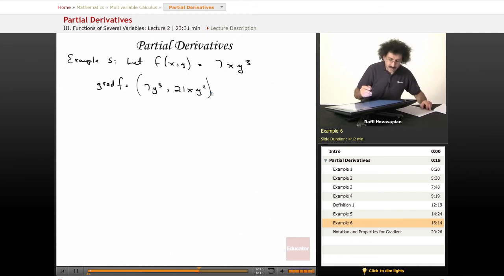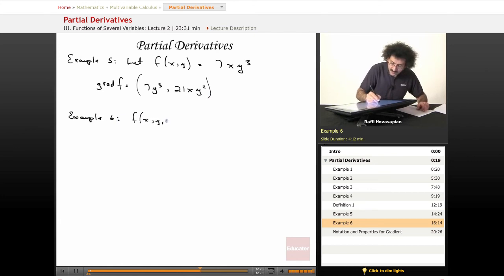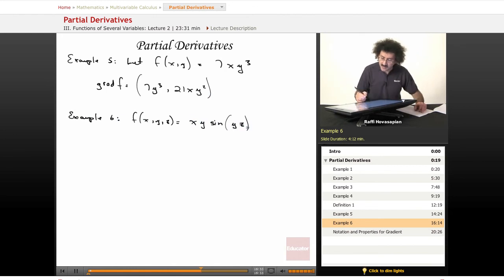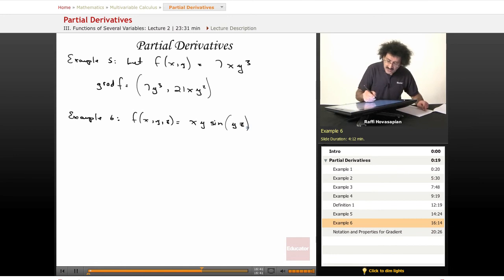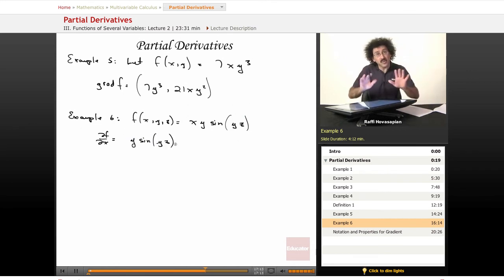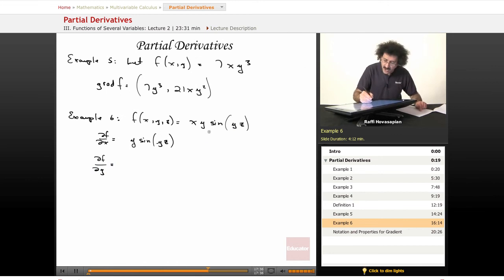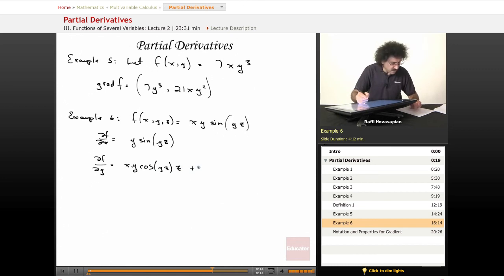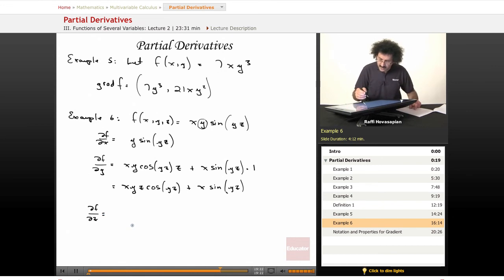Multivariable Calculus: Partial Derivatives